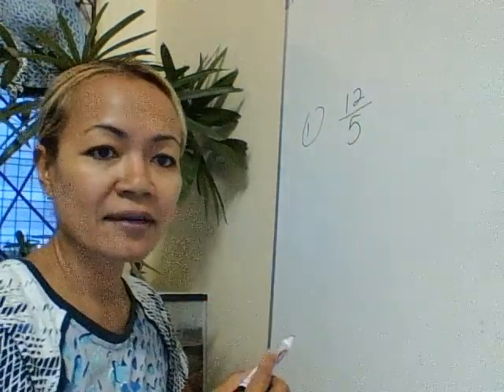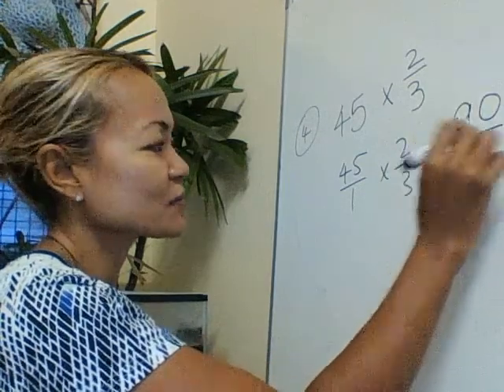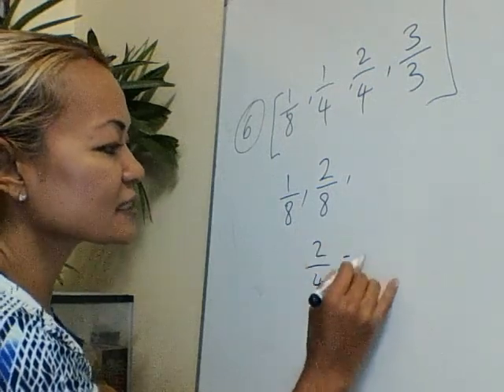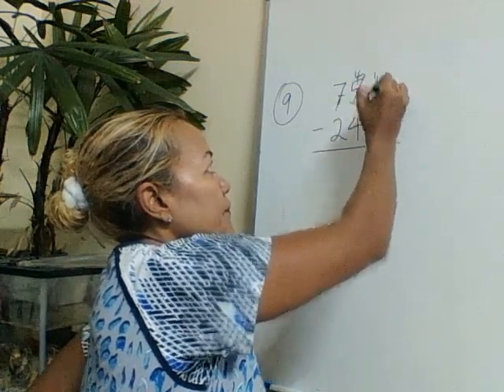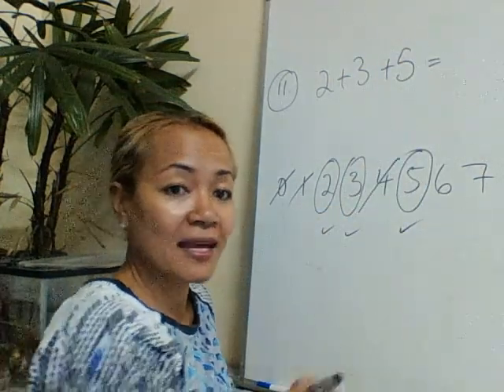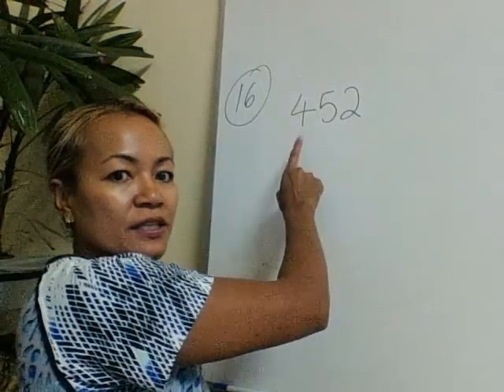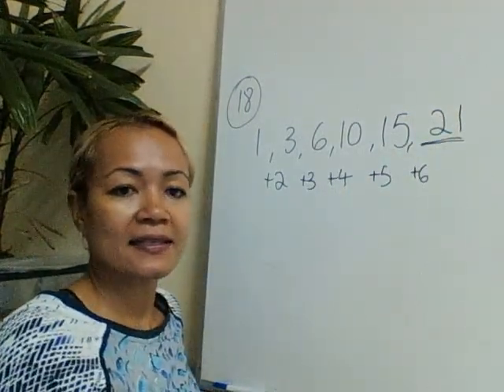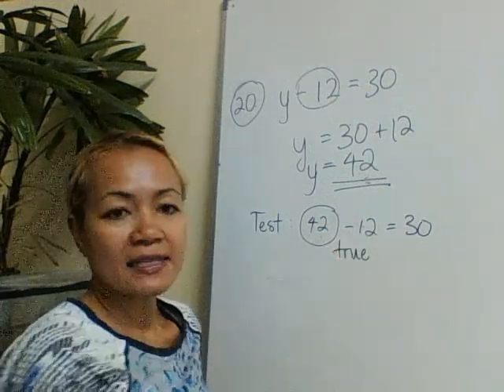MEHA Maths Year 5 Worksheet 2 - Solutions Explained - Q1 to Q20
This free maths tutorial for kids video was created to help my three Class 5 children with maths revision. I hope other home-schooling parents find it helpful.

I work through the solutions to the Fiji Ministry of Education (MEHA) Maths Activities 2020 Term 1 - Worksheet 2 Questions 1 to 20. The Worksheets are available online under Year 5 Supplementary Resources

This is the first in a series of 4 videos working through the solutions to Worksheet 2.